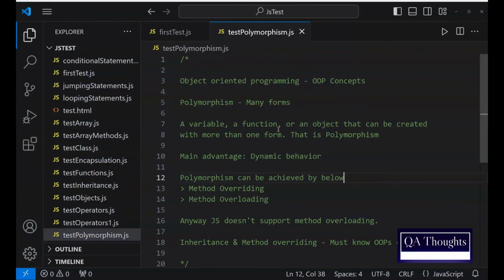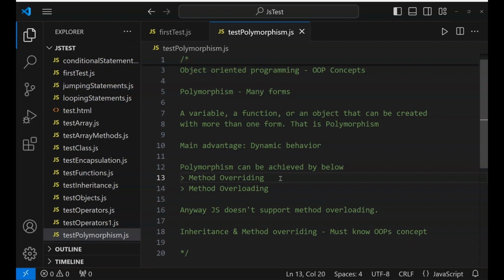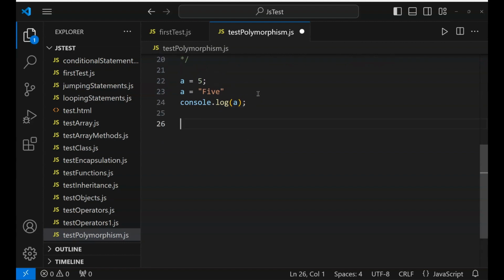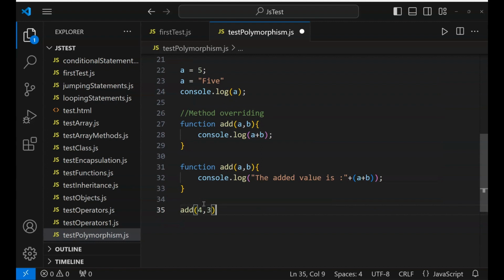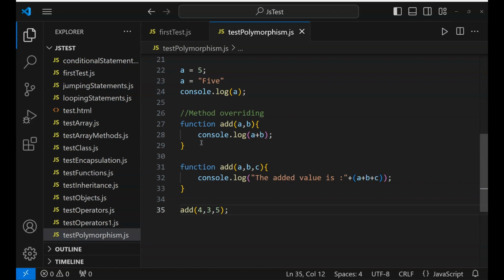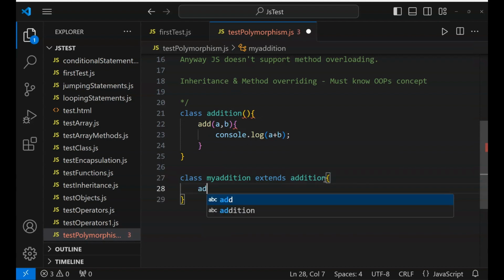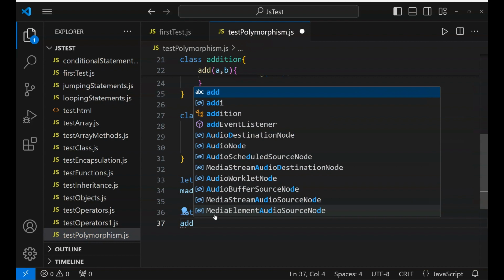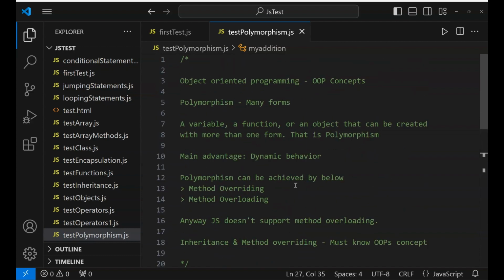Polymorphism in JavaScript: Method Overriding Explained | OOP Tutorial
Polymorphism in JavaScript: Explore one of the most important concepts in Object-Oriented Programming (OOP), Many forms.

We break down the definition of Polymorphism ("many forms") and demonstrate how it allows variables, functions, and objects to exhibit dynamic behavior. You will learn why JavaScript supports Method Overriding but not Method Overloading, and how to implement this in real-world coding scenarios.

In This Video, You Will Learn:
What is Polymorphism? (Definition & Advantages)
Method Overriding: How to make child classes override parent methods.
Why JavaScript does NOT support Method Overloading.
Practical examples using ES6 Classes and Inheritance.

Video Chapters:
00:00 Introduction
00:14 What is Polymorphism? ("Many Forms")
00:31 Advantages: Dynamic Behavior & Code Reduction
01:07 Method Overriding vs. Method Overloading
01:35 How Variable can take more than one form?
02:20 Method Overriding Explained
04:01 Why Method Overloading doesn't work in JS
05:01 Inheritance along with Method Overriding
08:10 Summary & Key Takeaways

Key Takeaway:
Polymorphism allows you to write cleaner, reusable code by letting different classes share the same method name but execute different logic. Remember: In JavaScript, this is primarily achieved through Method Overriding!

Please watch below videos to get better understanding on polymorphism